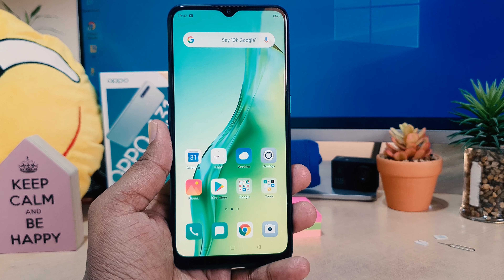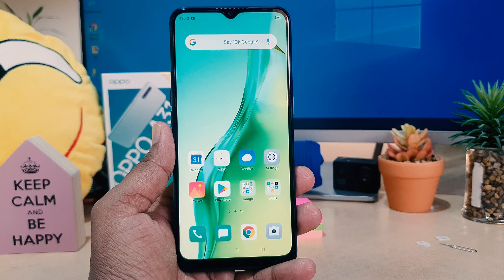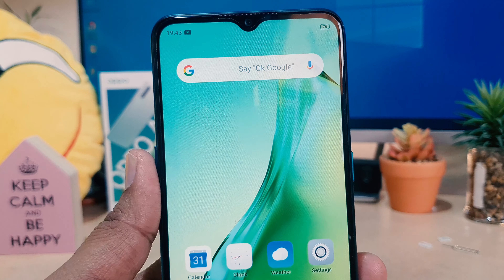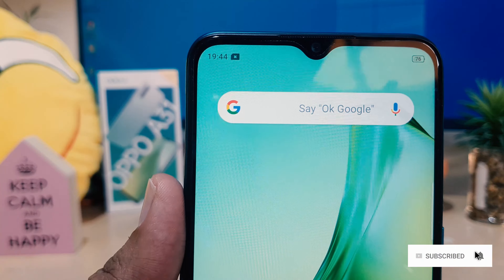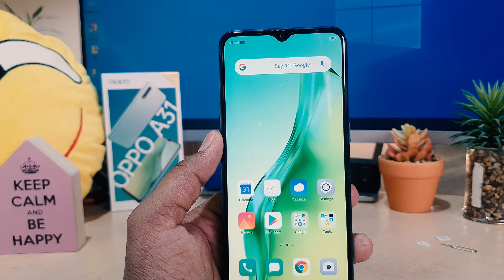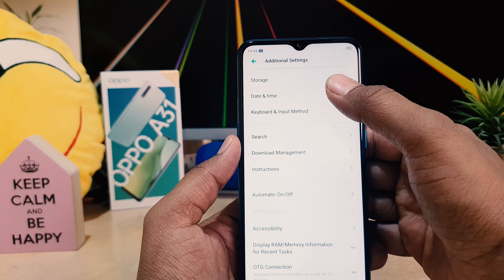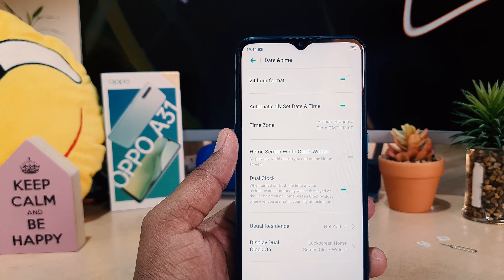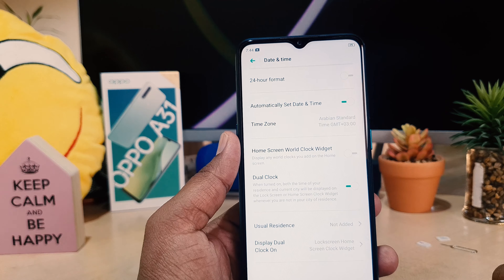How to Change Time Format in OPPO A31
Oppo A31 (2020) smartphone was launched on 14th February 2020. The phone comes with a 6.50-inch touchscreen display with a resolution of 720x1600 pixels and an aspect ratio of 20:9. Oppo A31 (2020) is powered by a 2.3GHz octa-core MediaTek Helio P35 (MT6765) processor. It comes with 4GB of RAM. The Oppo A31 (2020) runs Android 9 and is powered by a 4230mAh non-removable battery.

Check out Latest Smartphone on Amazon Store
On Amazon (PAID LINK)

As far as the cameras are concerned, the Oppo A31 (2020) on the rear packs a 12-megapixel primary camera with an f/1.8 aperture; a second 2-megapixel camera with an f/2.4 aperture and a pixel size of 1.75-micron and a third 2-megapixel camera with an f/2.4 aperture and a pixel size of 1.75-micron. The rear camera setup has autofocus. It sports a 8-megapixel camera on the front for selfies, with an f/2.0 aperture.

The Oppo A31 (2020) runs ColorOS 6.1.2 based on Android 9 and packs 64GB of inbuilt storage that can be expanded via microSD card (up to 256GB) with a dedicated slot. The Oppo A31 (2020) is a dual-SIM (GSM and GSM) smartphone that accepts Nano-SIM and Nano-SIM cards. The Oppo A31 (2020) measures 163.90 x 75.50 x 8.30mm (height x width x thickness) and weighs 180.00 grams. It was launched in Mystery Black and Fantasy White colours. It bears a plastic body.

Connectivity options on the Oppo A31 (2020) include Wi-Fi 802.11 a/b/g/n/ac, GPS, Bluetooth v5.00, Micro-USB, FM radio, 3G, and 4G (with support for Band 40 used by some LTE networks in India). Sensors on the phone include accelerometer, ambient light sensor, compass/ magnetometer, proximity sensor, and fingerprint sensor. The Oppo A31 (2020) supports face unlock.

If you’re wondering how to enable power saving mode in your OPPO A31, then let’s check above video! Here we are coming to show you how easily you can enter power saving mode, which will limit some animations and background activities in order to save battery and give you some extra moments with your device.

In this video i am going to share with you how to change 24 hours time format in Oppo A31